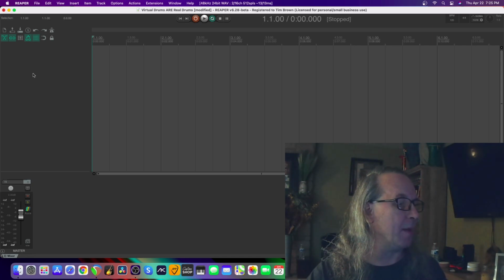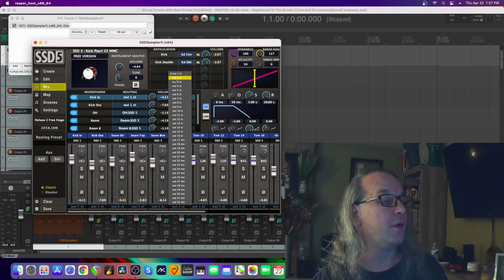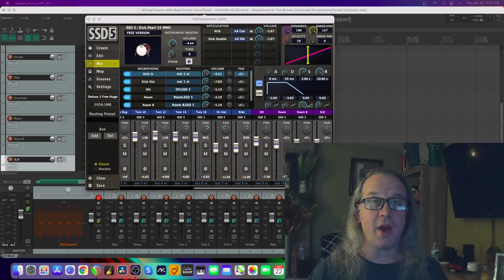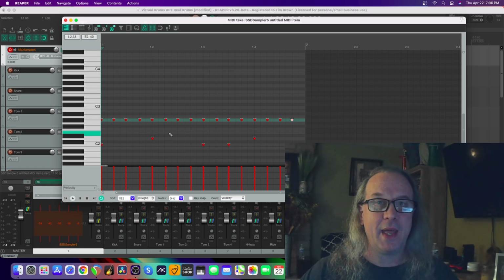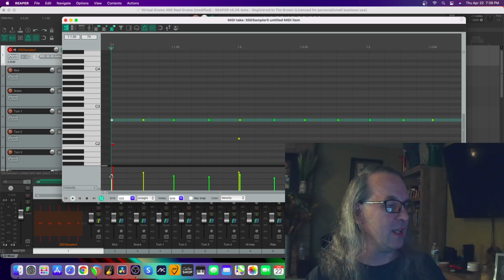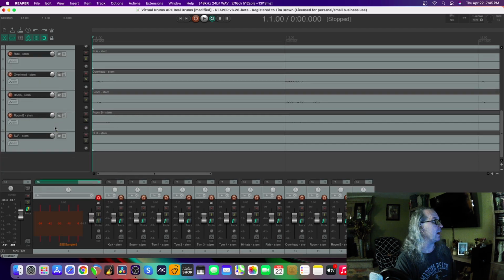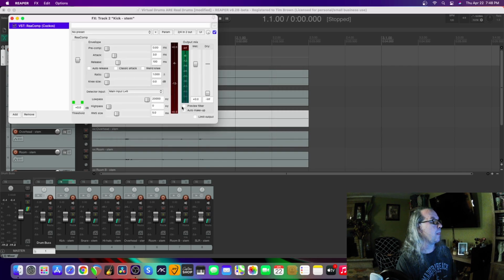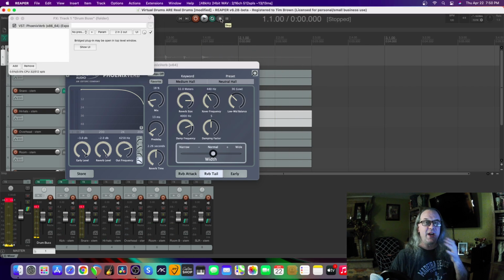Virtual Drums ARE Real Drums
Virtual Drums ARE Real Drums!! Why would I say something that WRONG? In this video I go over some tips for getting more life out of your virtual drum MIDI tracks. i also talk about treating the tracks as though they were recorded as your other audio tracks. We'll look at compression and talk about other FX techniques you can use in your mixes.
I also see if I can get my pal Eric's head to explode in the intro! Love ya, man! (Please visit his channel!